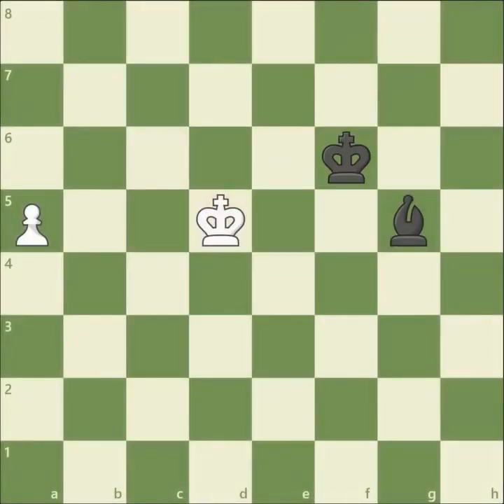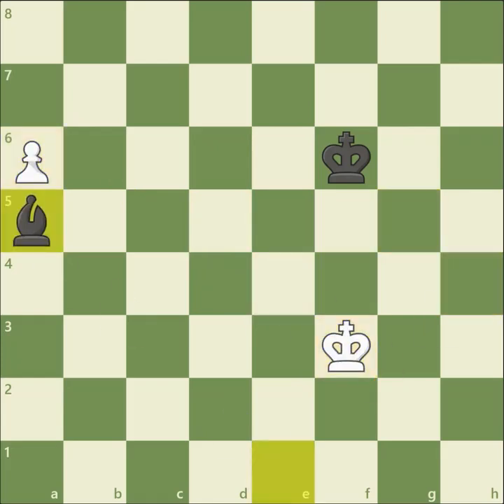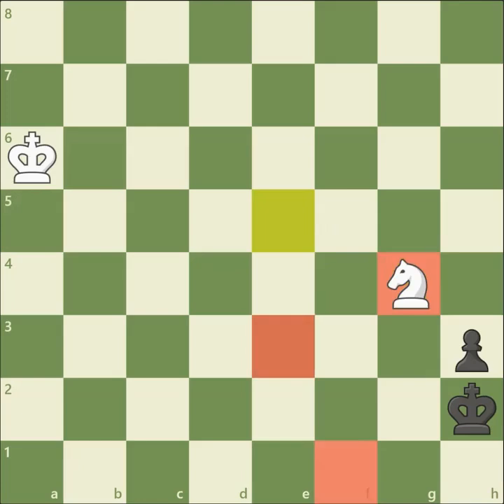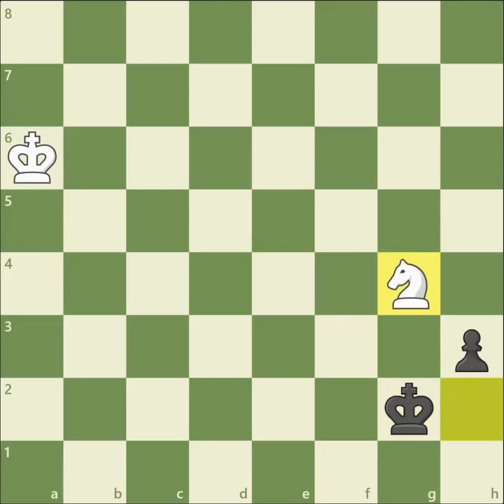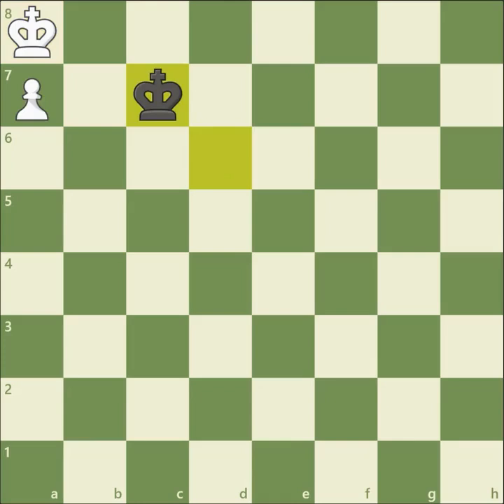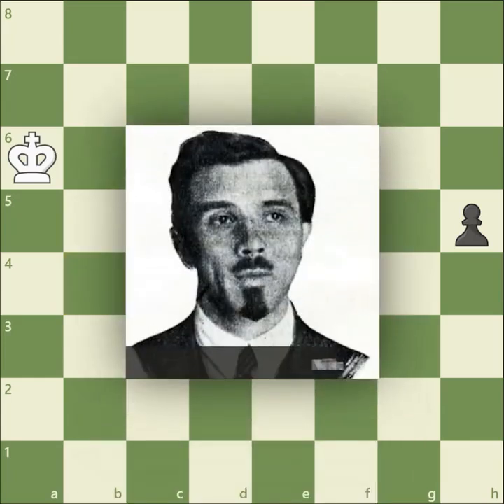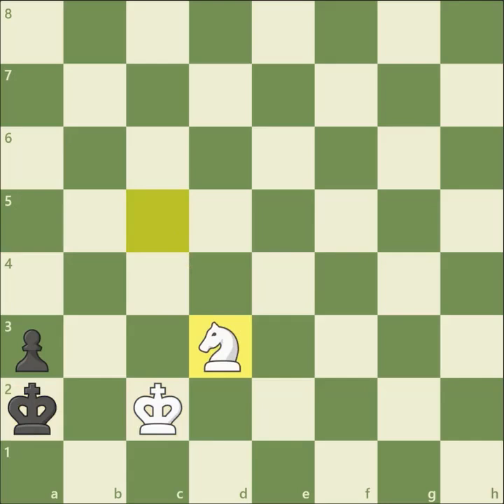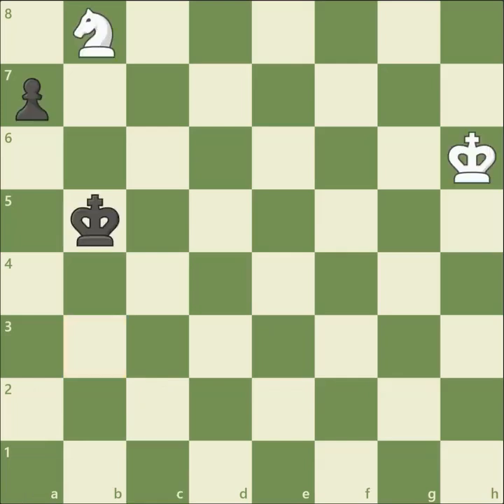Minor Pieces vs Pawns